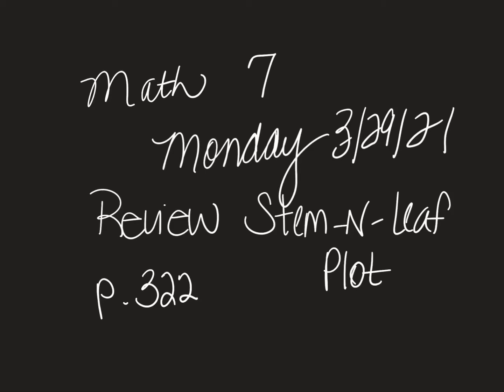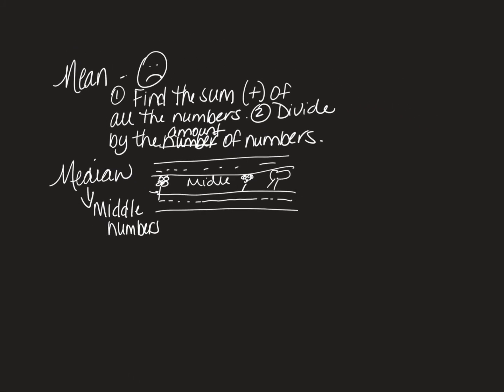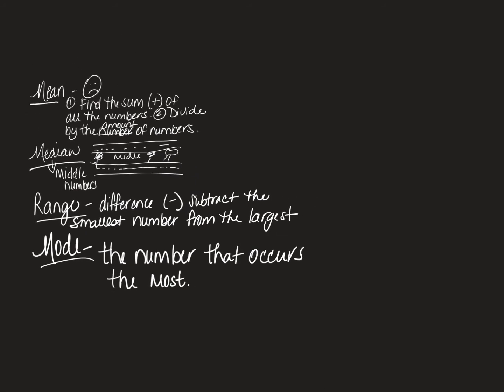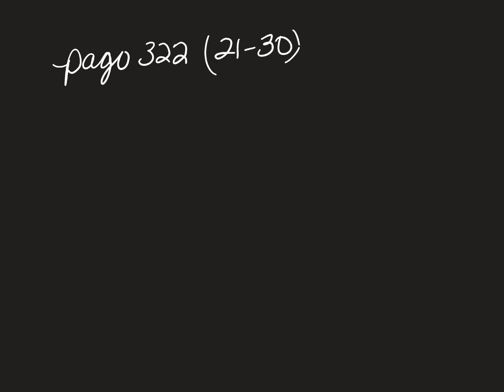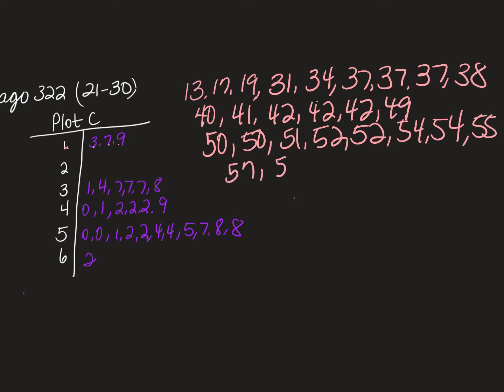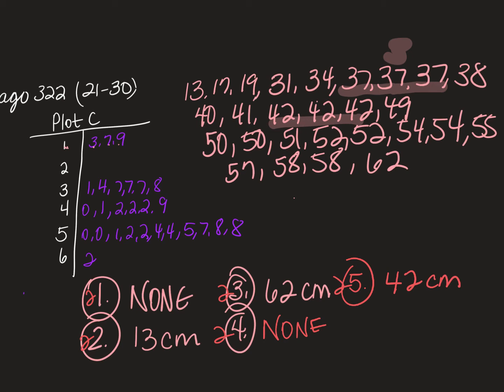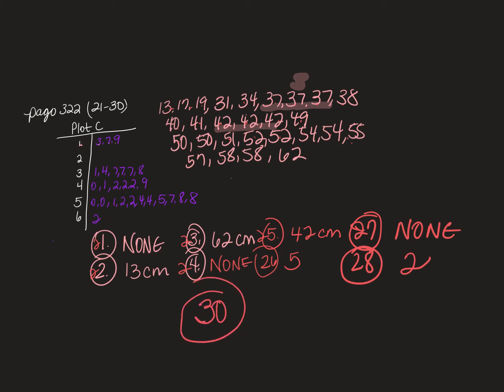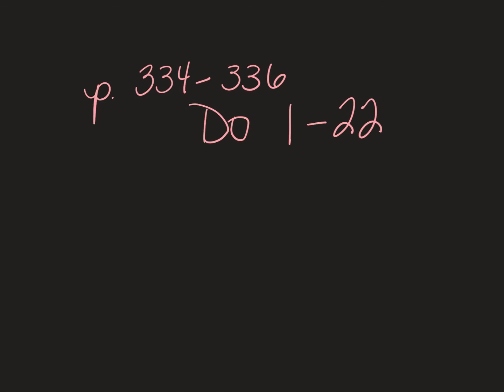March 29, 2021